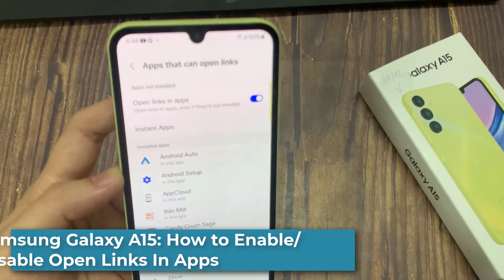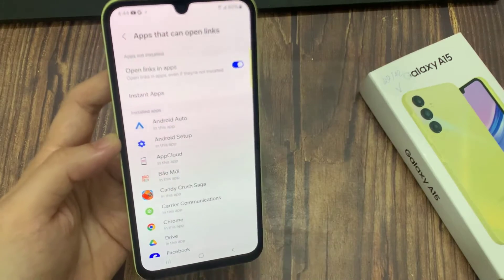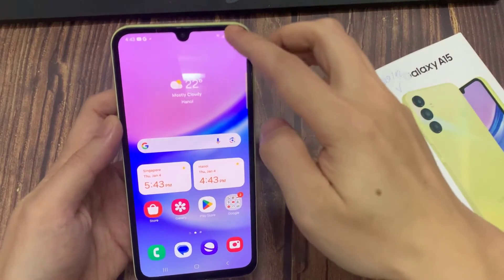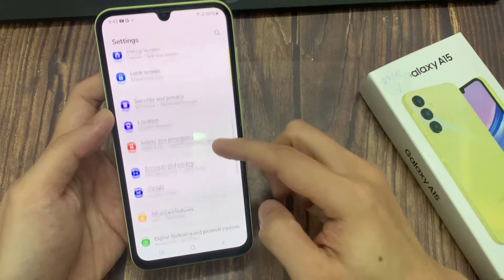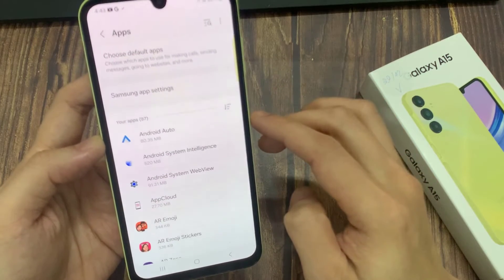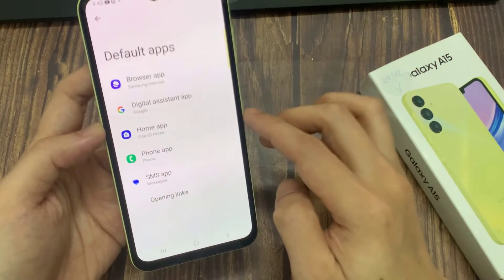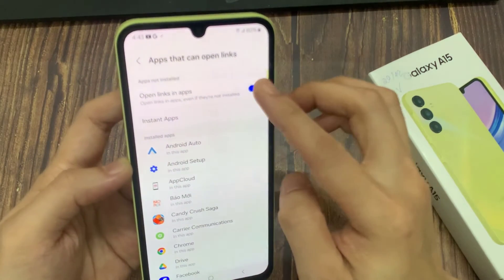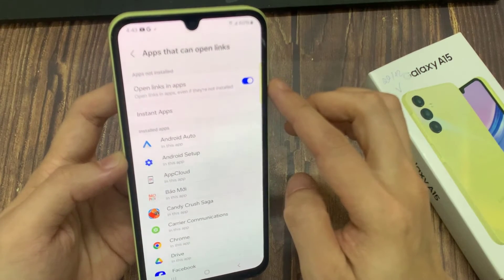Samsung Galaxy A15: How to Enable/Disable Open Links In Apps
Learn how you can enable or disable Open Links In Apps on the Samsung Galaxy A15.